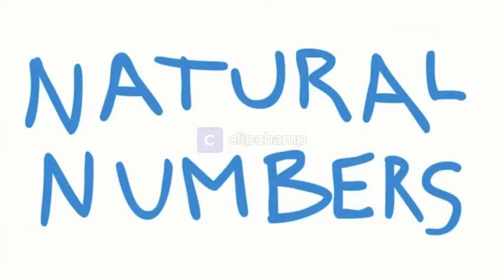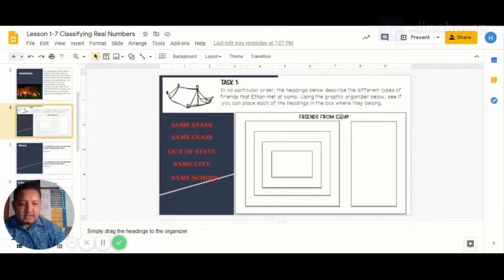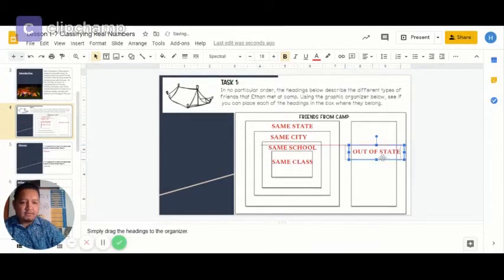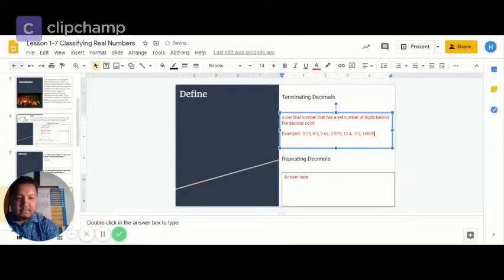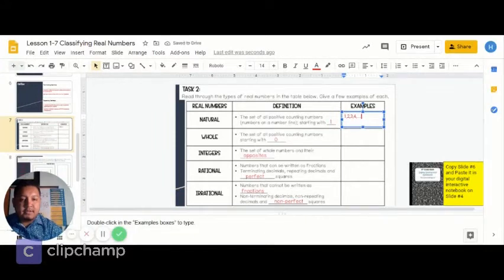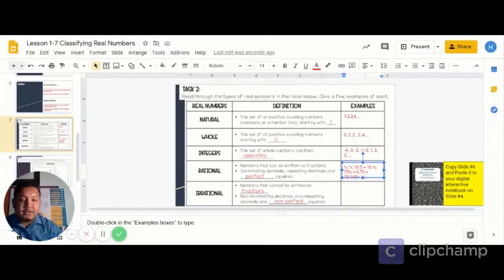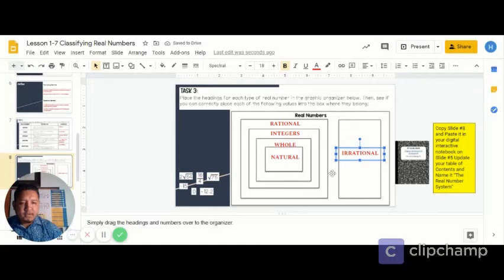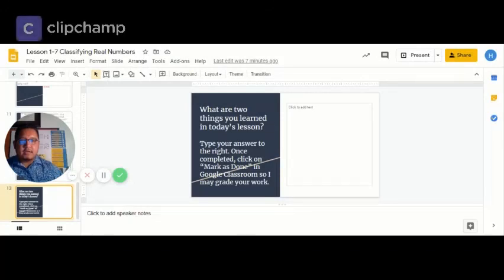Lesson 1-7 Classifying Real Numbers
Classifying Real Numbers
8.2(A): The student is expected to extend previous knowledge of sets and subsets using a visual representation to describe relationships between sets of real numbers.